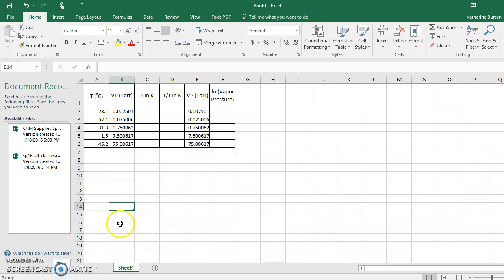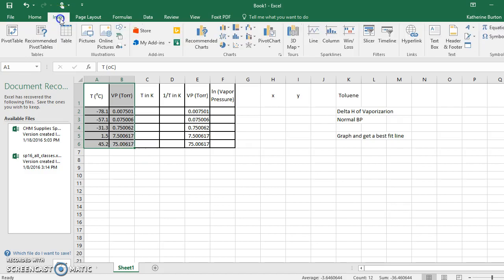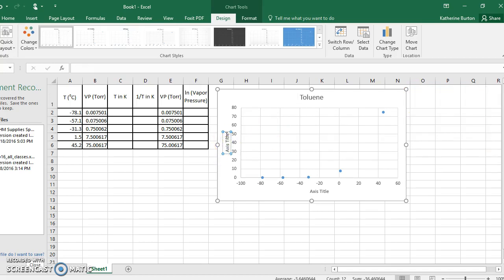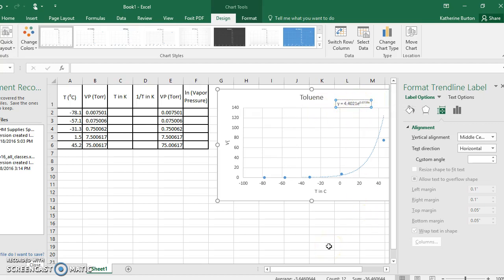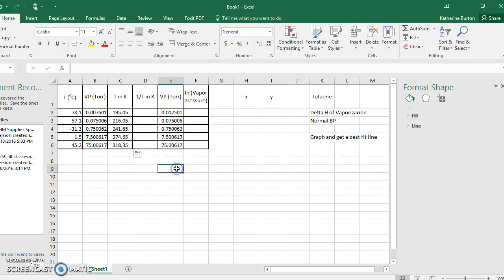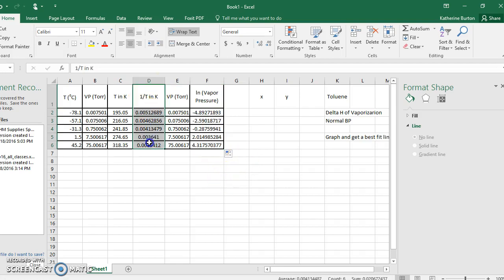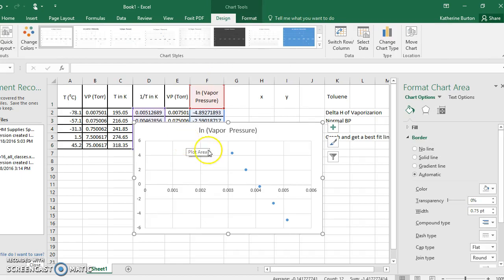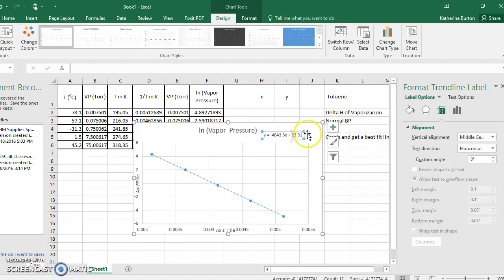Graphing With Excel 2016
Discussion on the Graphing with Excel Lab for CHM 112